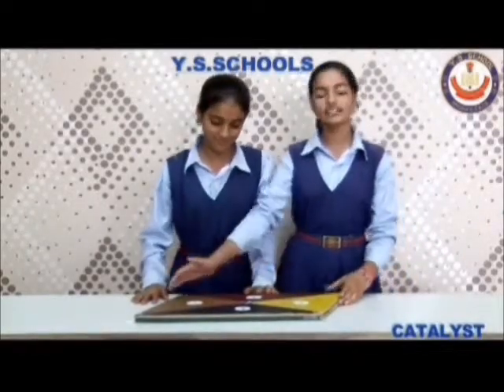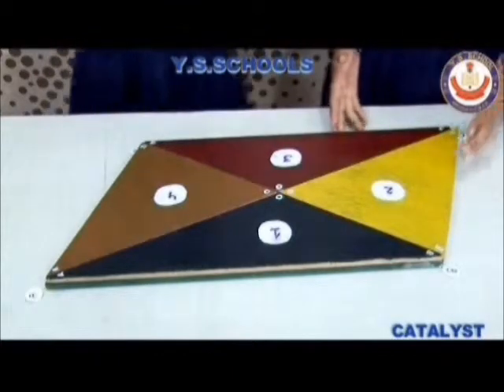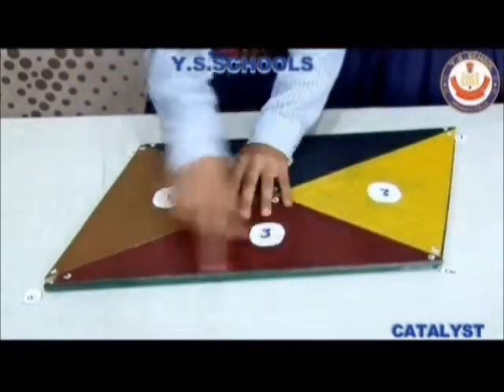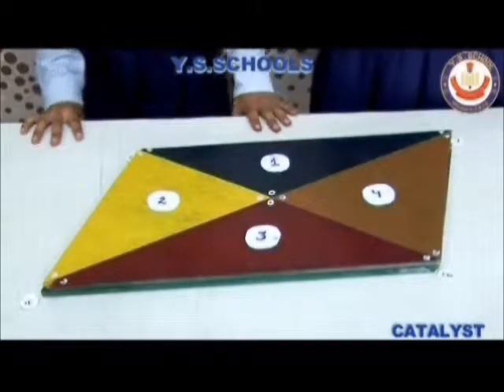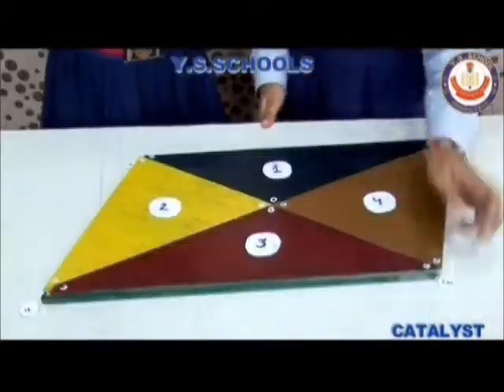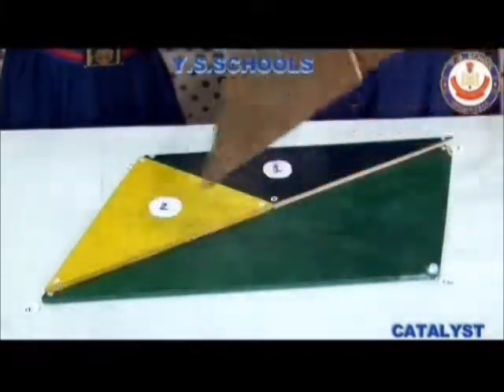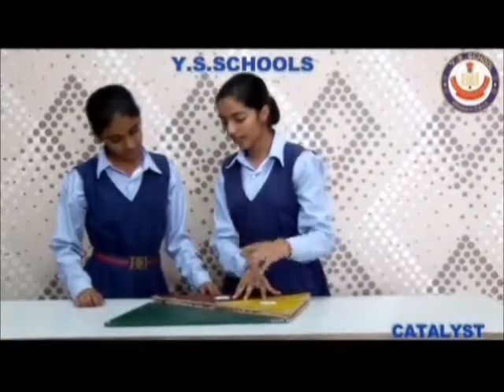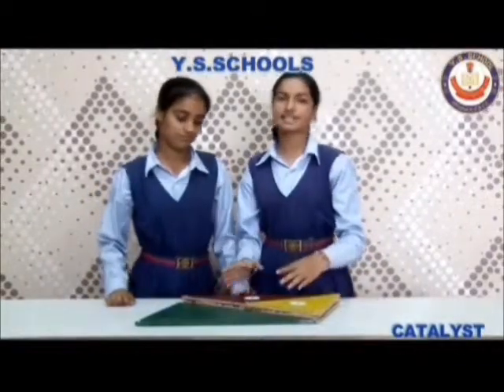CATALYST PART 3